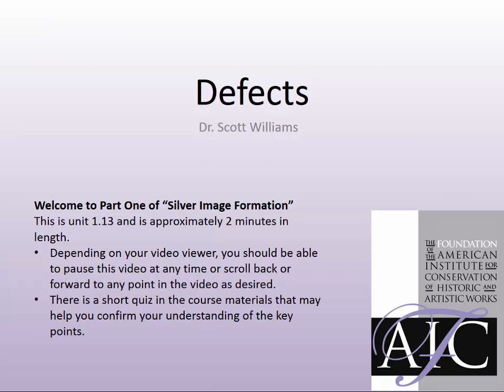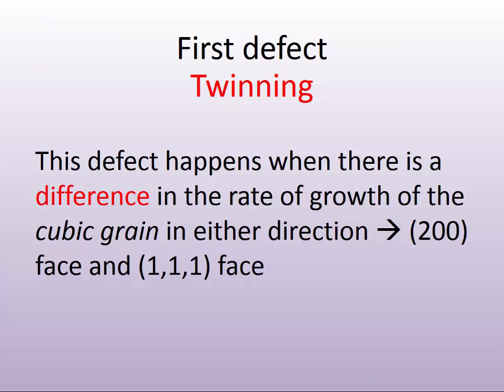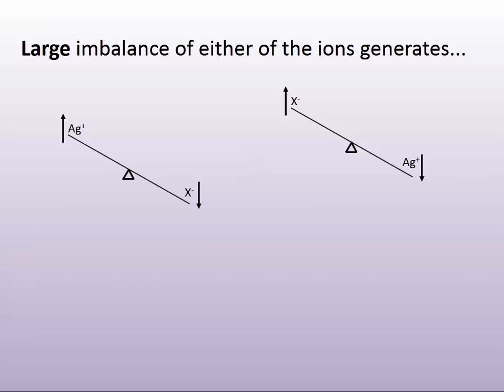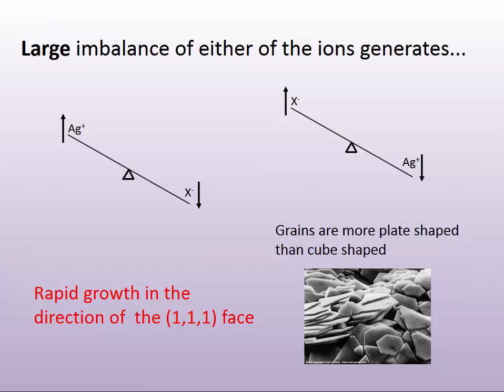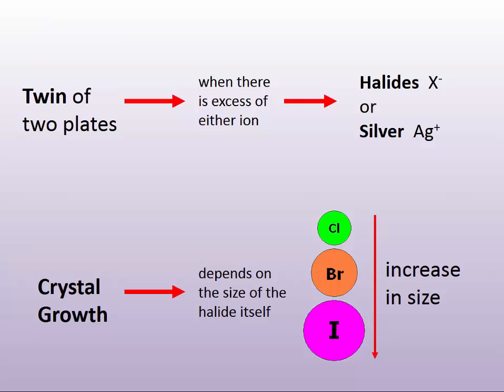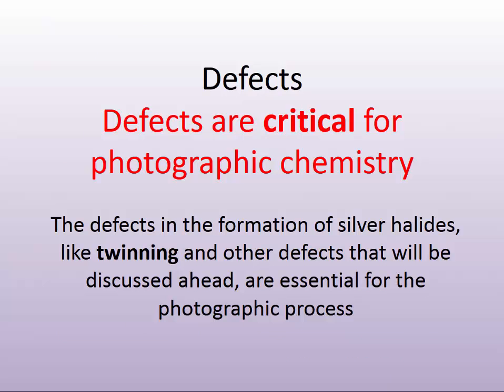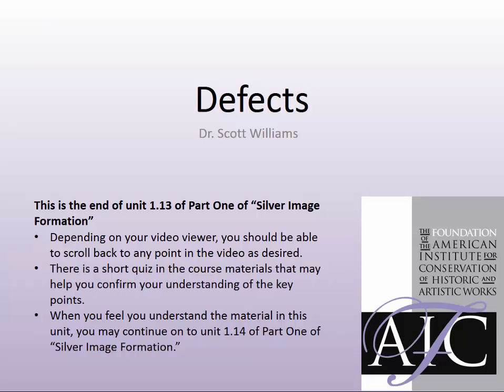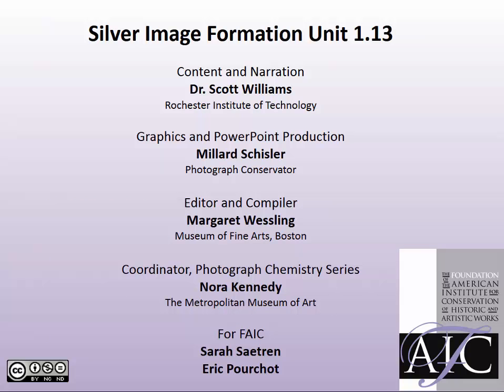Photographic Chemistry 1.13: Defects